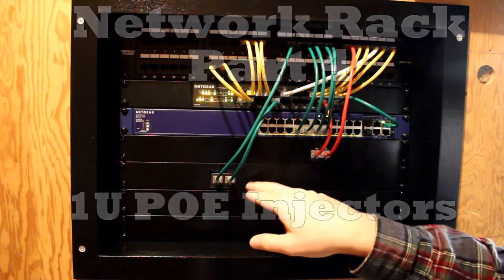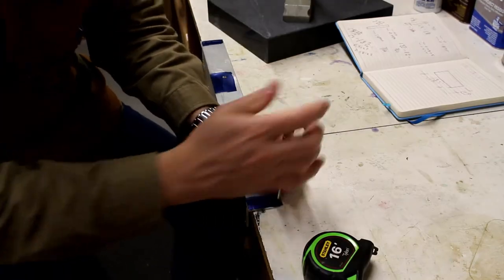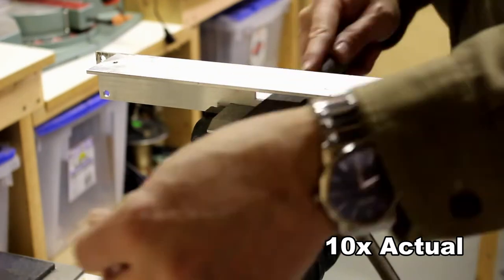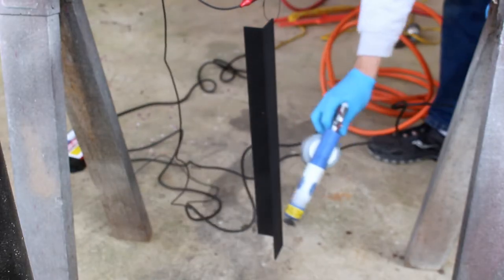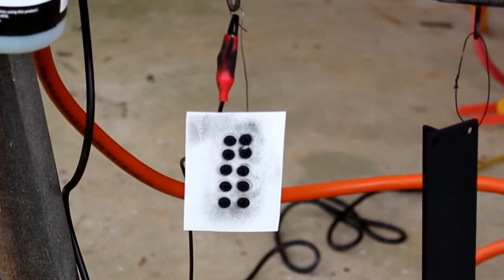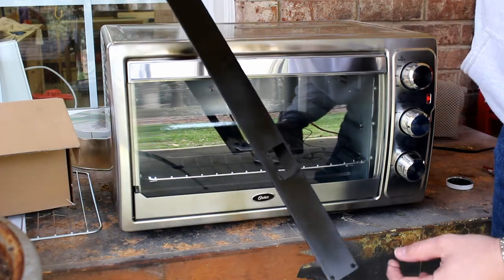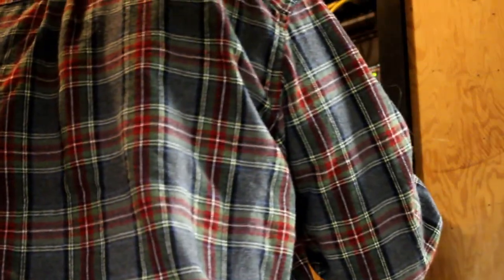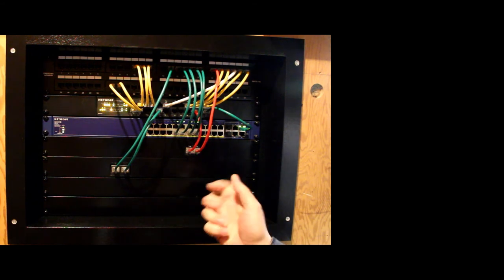1U POE Injector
This is the last video in a four part series. In this video I make a 1U panel that holds a single POE injector.  There are links to the first three videos at the end of the video. Watch them all. Enjoy.